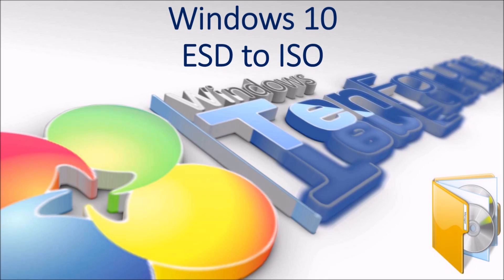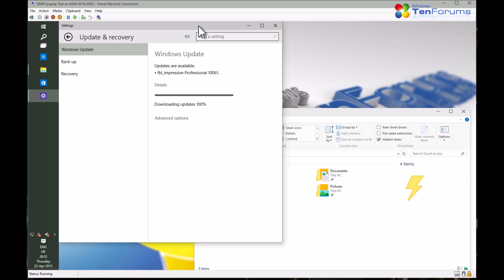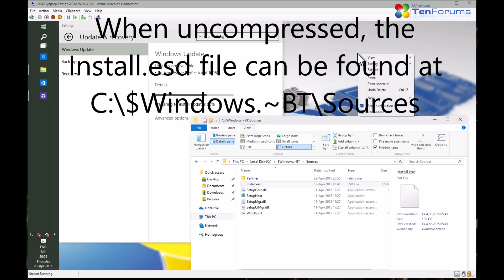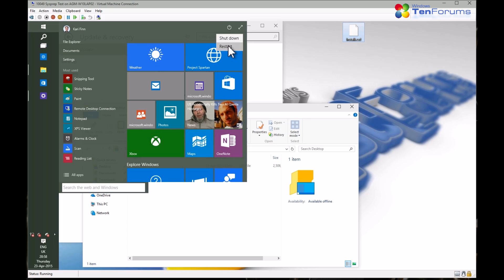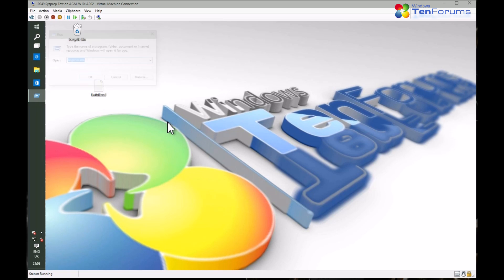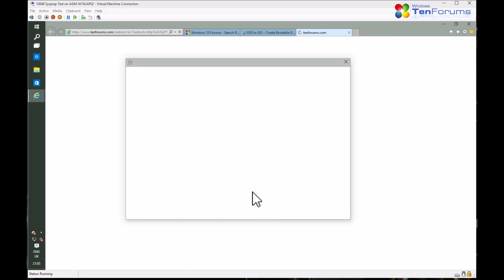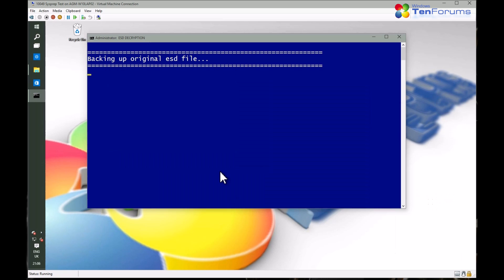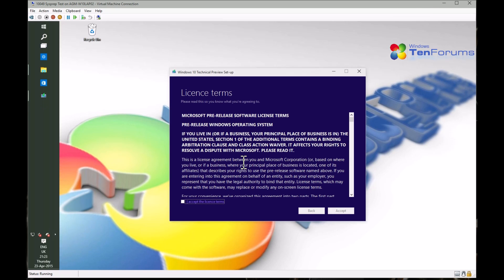ESD to ISO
How to create a Windows 10 ISO image file from the ESD file downloaded with Windows Update. See the tutorial